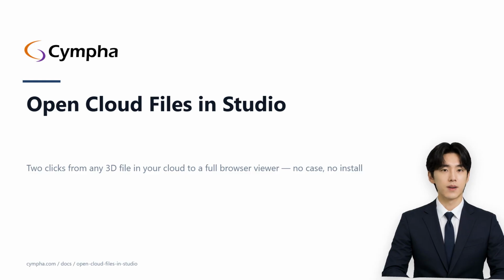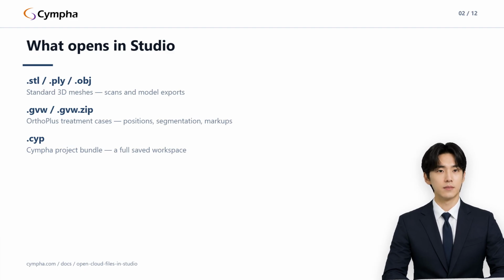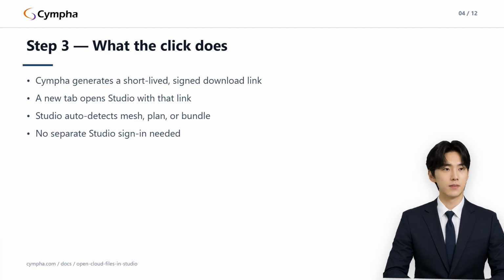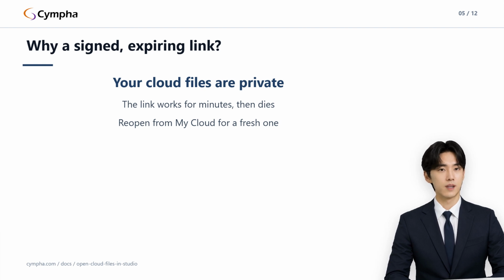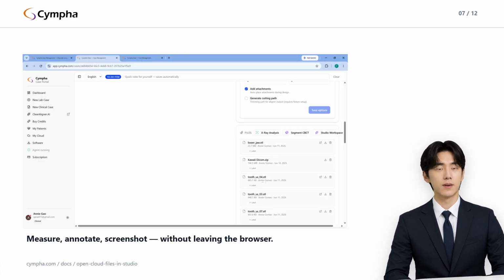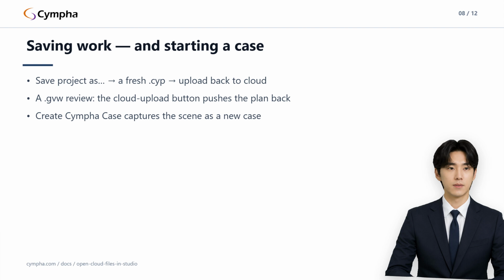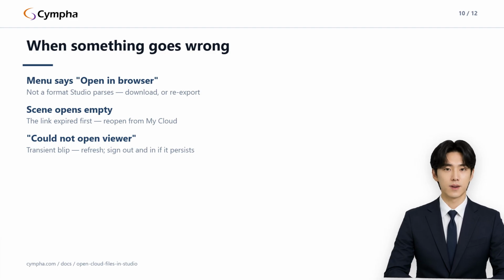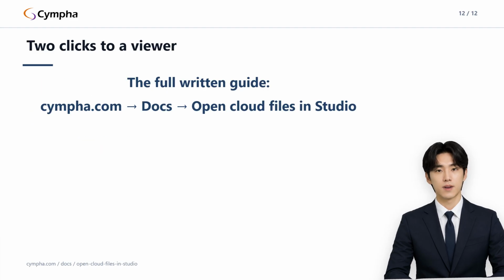39 open cloud files in studio